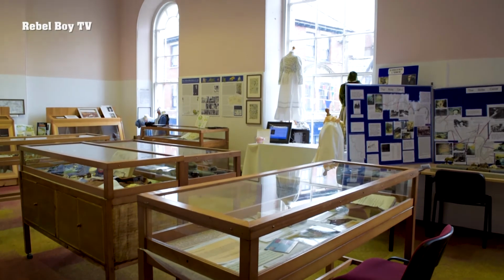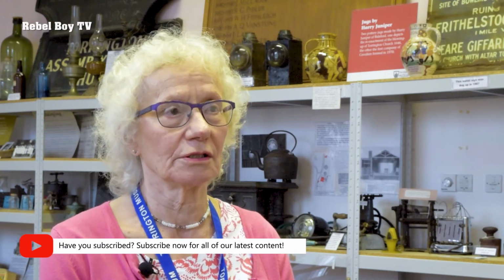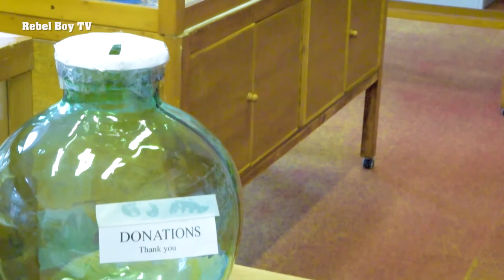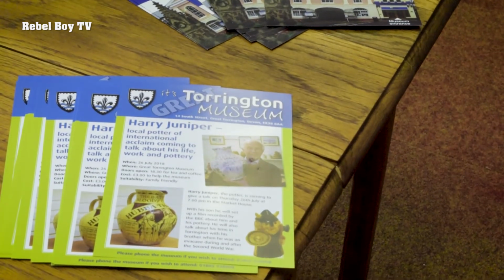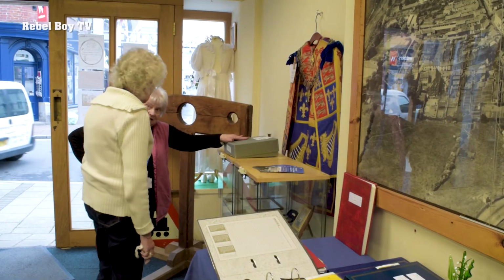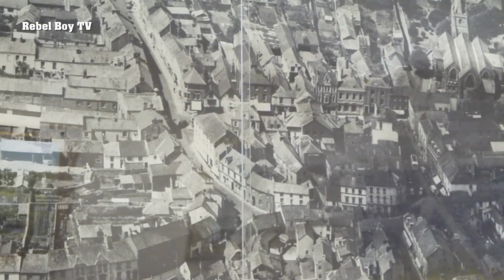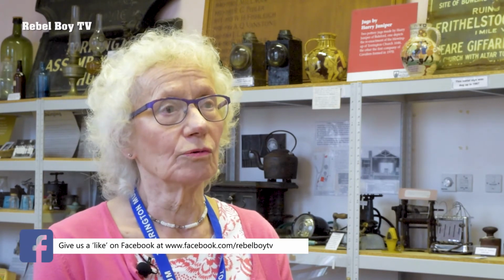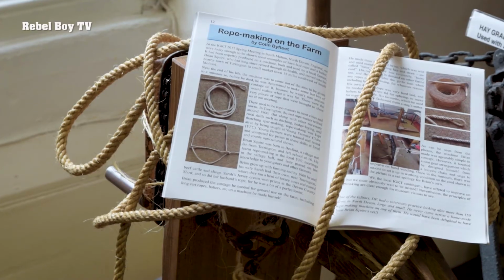Big Plans for the Future of the Great Torrington Museum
Val Morris, Chair of the Great Torrington Museum, has big plans for the future of museum.

Speaking to Rebel Boy TV, Val discusses their most popular attractions and the future plans for the museum.

Have you got a story to tell?